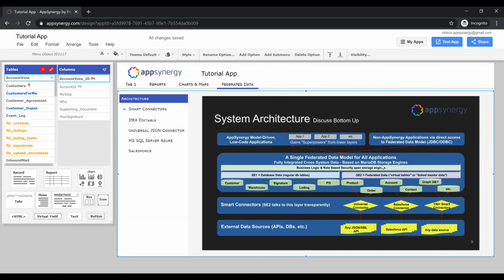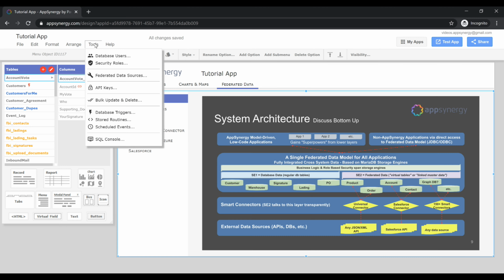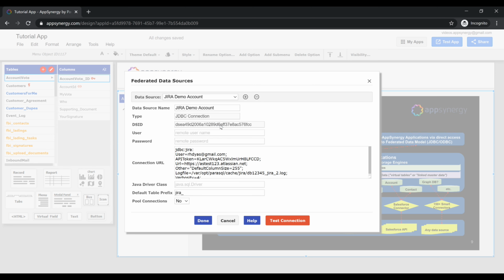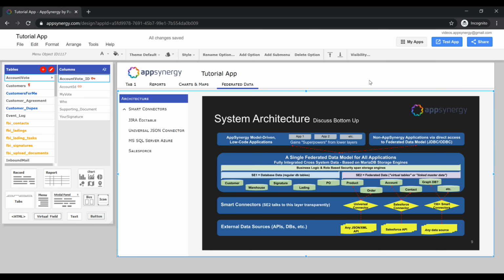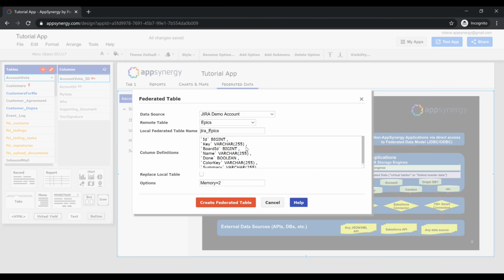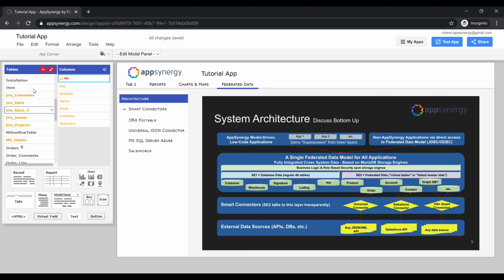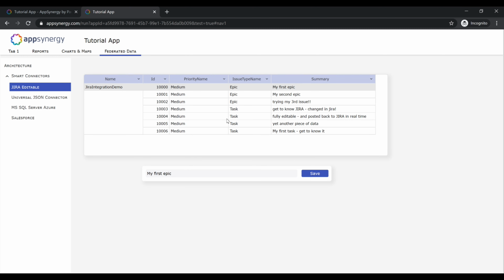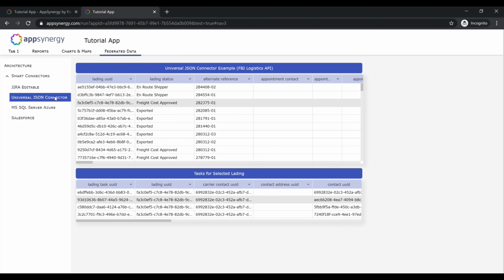Using AppSynergy's Federated Database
Learn how to use AppSynergy's Federated Database features to build applications that tightly integrate with other systems. Understand how we support not only federating across databases, but also across any RESTful API like those commonly found in today's SaaS applications (e.g. Salesforce, NetSuite, JIRA, Workday, etc.).